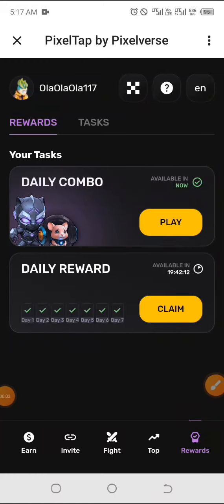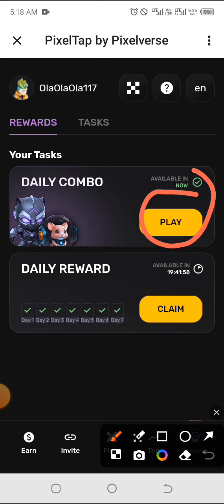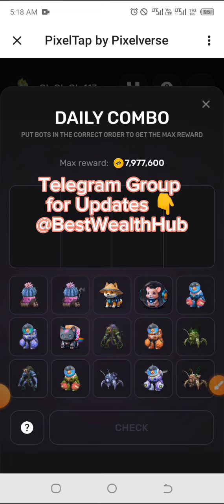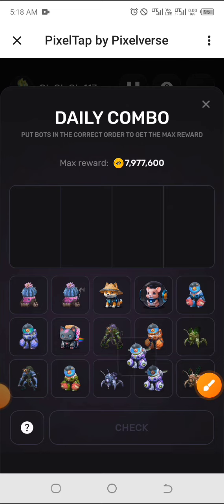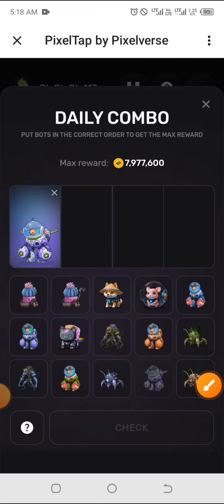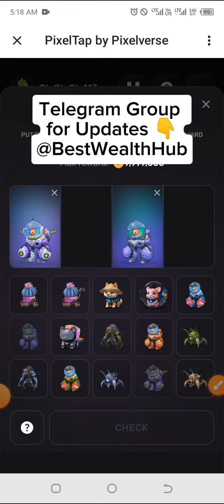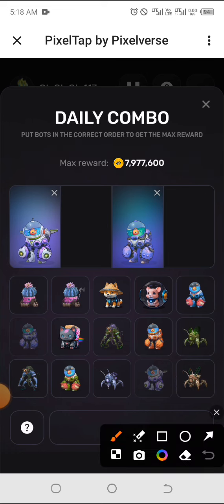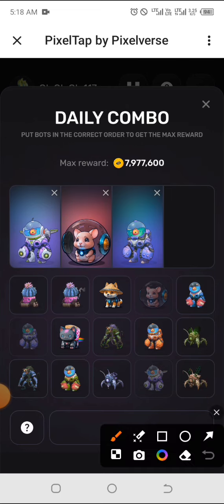4th July pixeltap pixelverse ✓ DAILY COMBO.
If you are already farming using the telegram bot, ensure you also join the Dashboard activity.

If you haven't joined yet at all, do the two.

Follow this second link for the telegram bot tapping. Ensure you do the task in the bot too.

Feel free to refer friends for more $$$